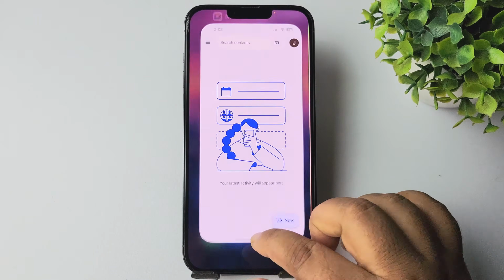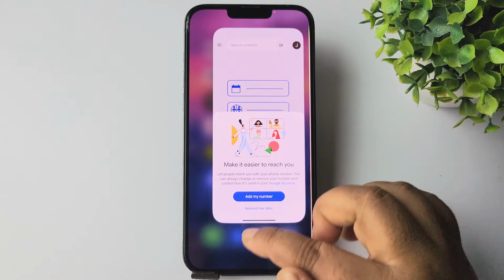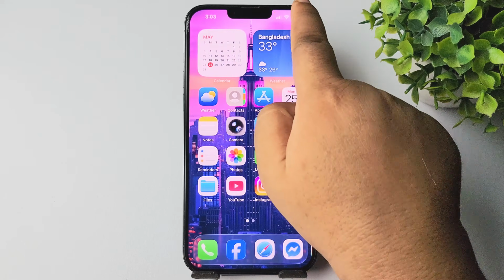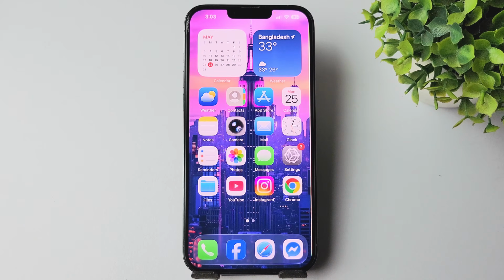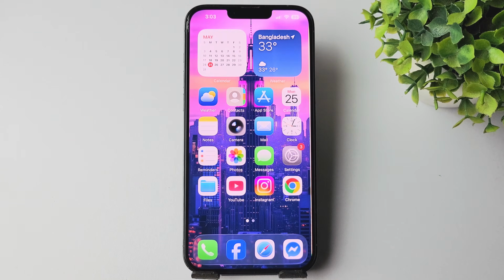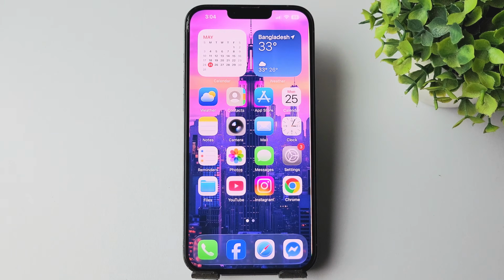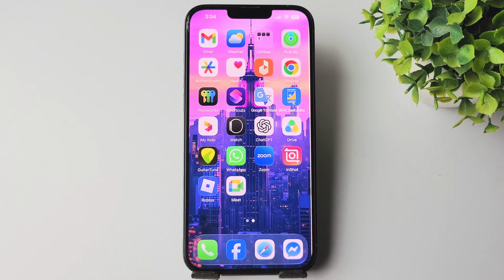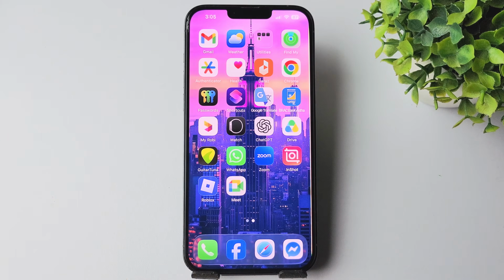Fix Google Meet Not Open Problem iPhone (2026)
Learn how to fix Google Meet not opening on iPhone and get your video meetings working smoothly again 📱🎥 This easy troubleshooting guide helps solve common app crashes, loading problems, and connection issues on iOS ⚙️🔧

✅ Restart your iPhone and reopen Google Meet 🔄
✅ Check internet connection and app permissions 📶
✅ Update or reinstall the Google Meet app easily 📲
✅ Fix camera, microphone, and loading issues quickly 🎤📷

Get back to smooth Google Meet calls on your iPhone with these simple and effective fixes 🚀